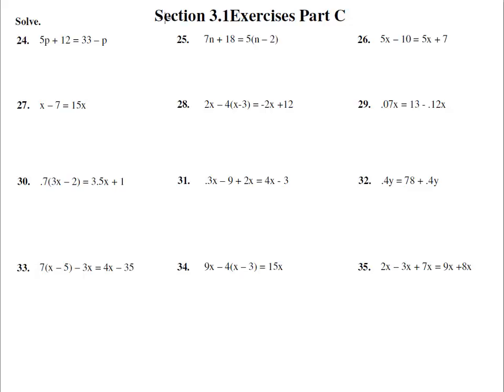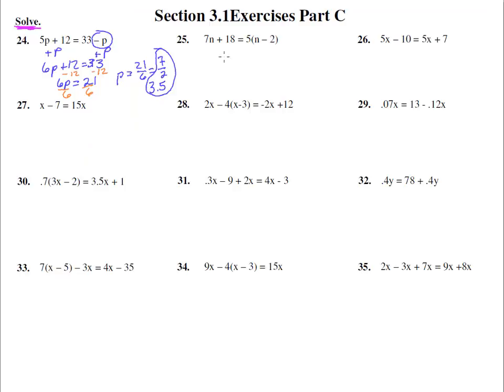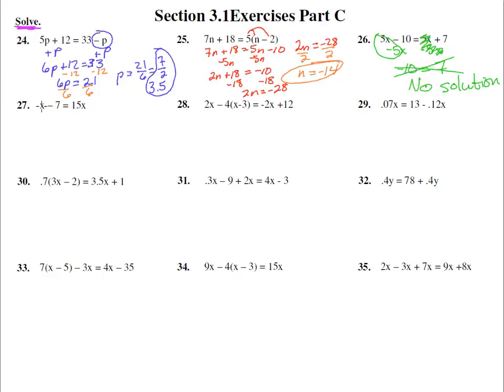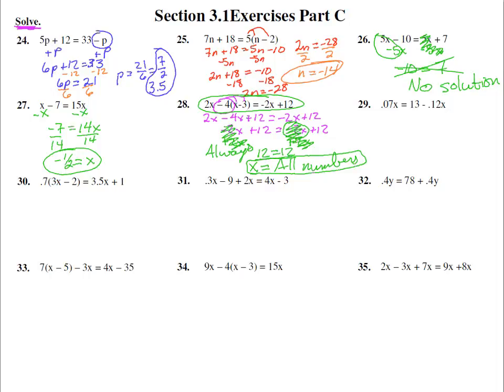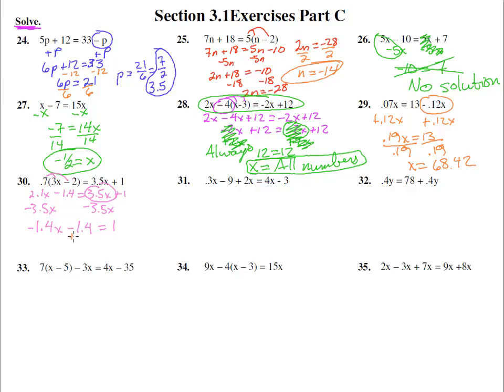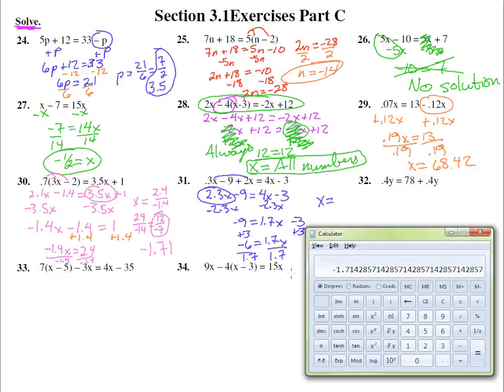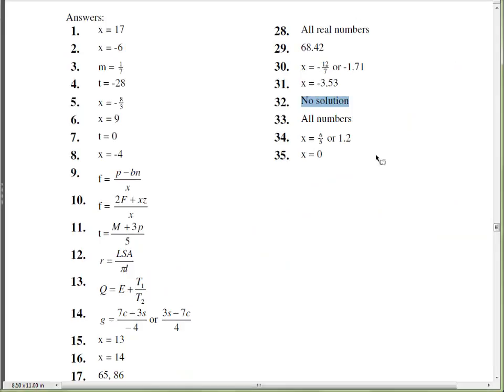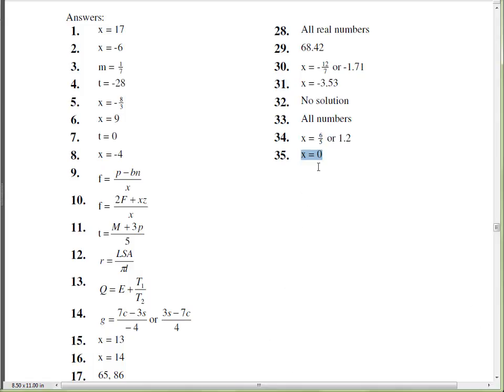100GL 3-1C Solutions 24-35